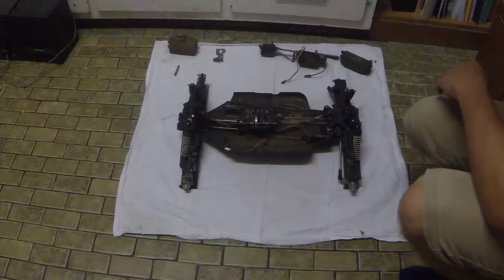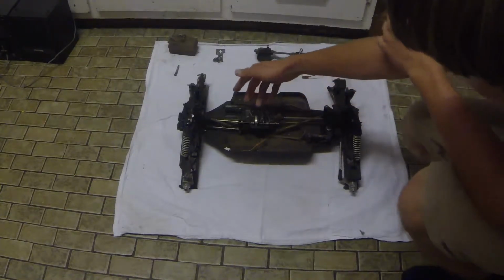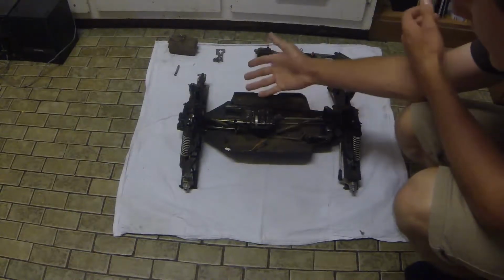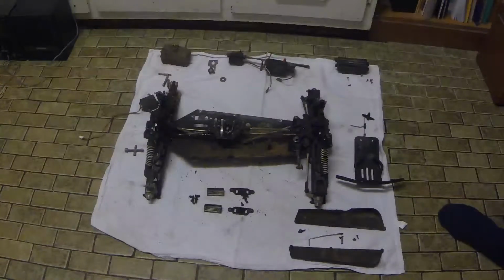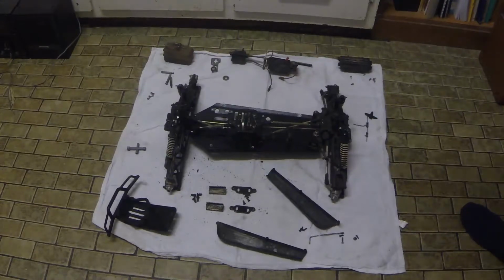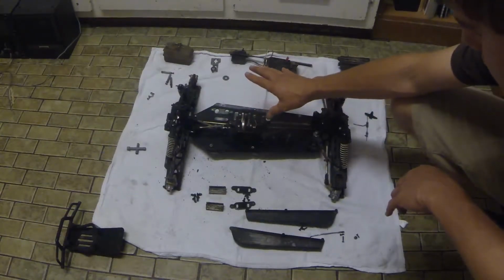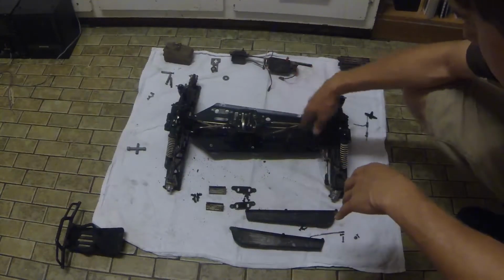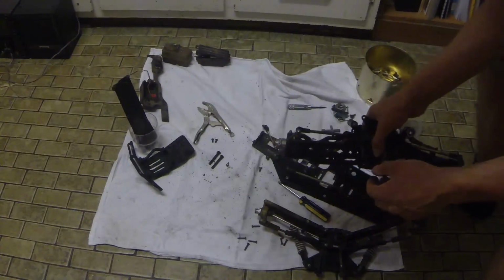RC Workbench ep01 - 1/8 Monster Truggy build pt1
This is the first 'episode' in what I plan to be an ongoing series; 'RC workbench'.

These episodes will be a behind-the-scenes look at my different RC vehicles, and while some may be more like tutorials, I'll also include build videos and anything else relevant.

Shot on Gopro's Hero3 Black edition in 1080p/30fps